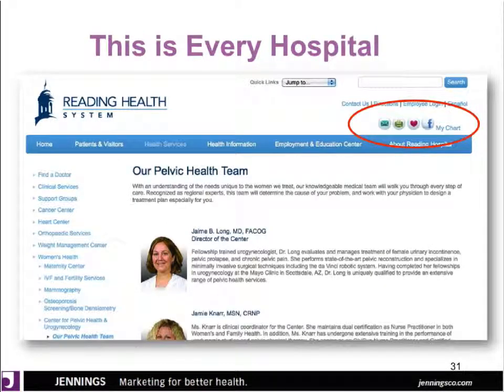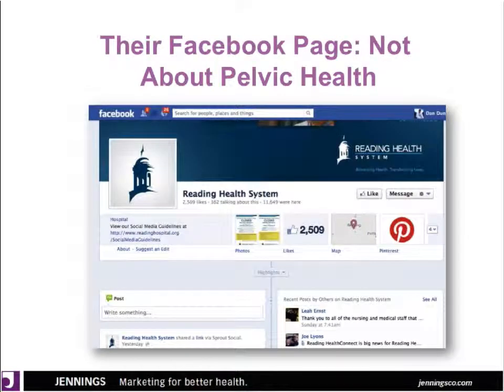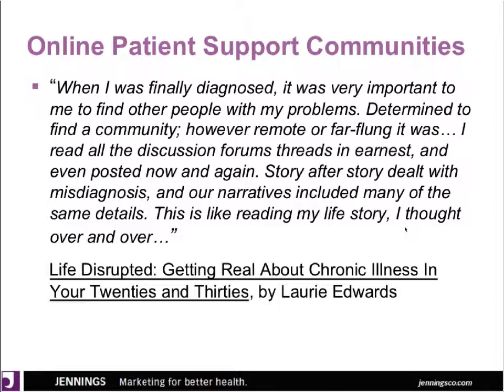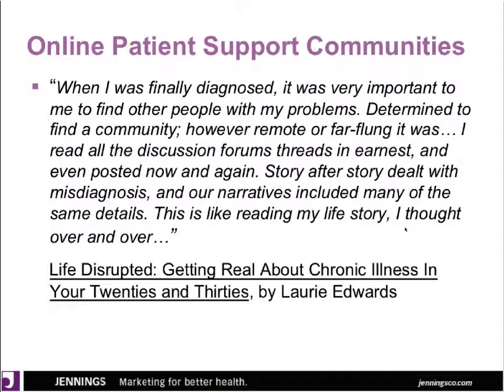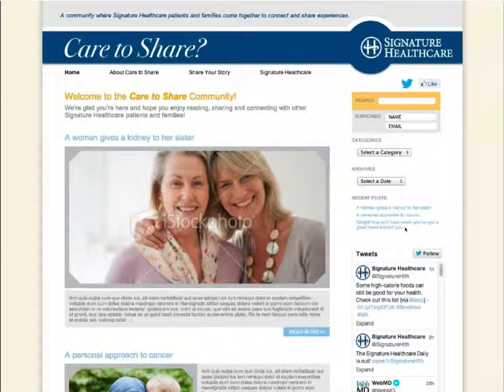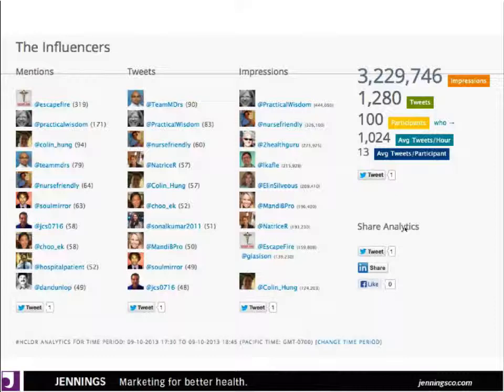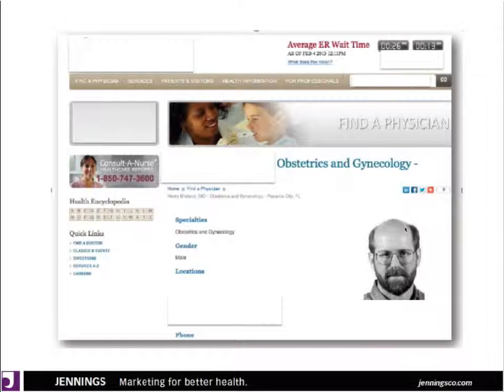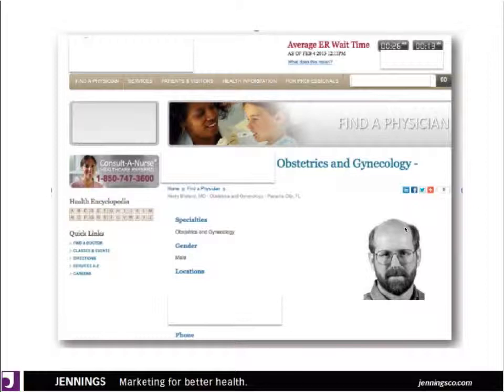Healthcare Marketing as Online Community Building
Learn from healthcare marketing thought leader Dan Dunlop, CEO and President of Jennings as he shares insights into how online communities are an ideal tool for addressing the challenges of population health management and for engaging today's connected healthcare consumer.